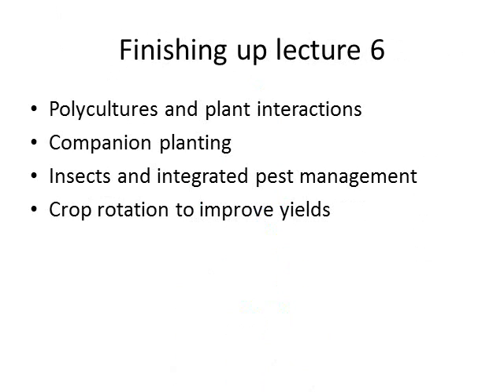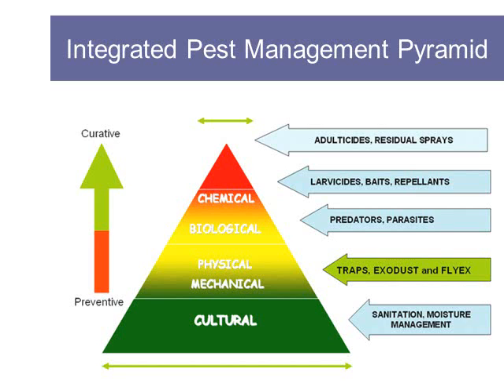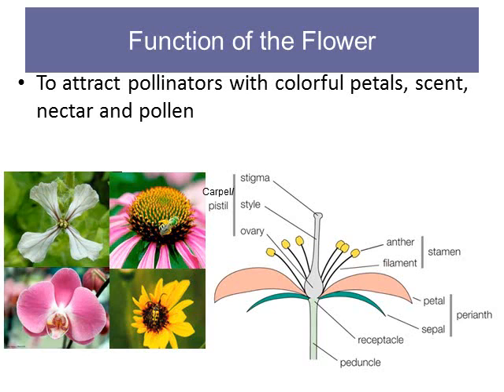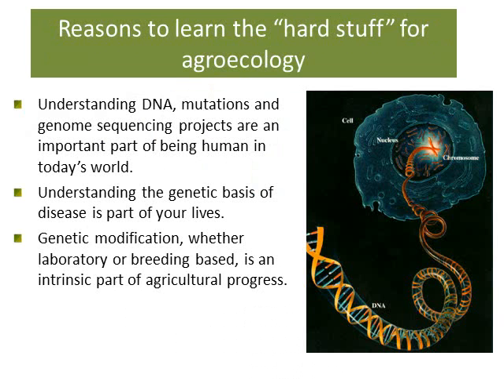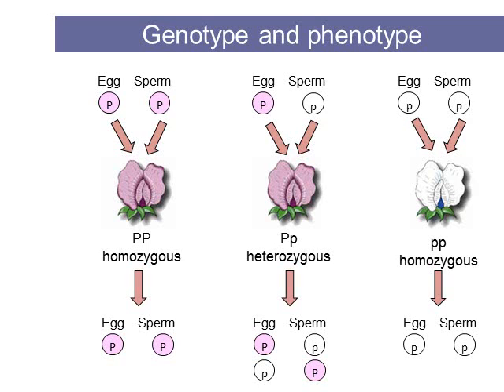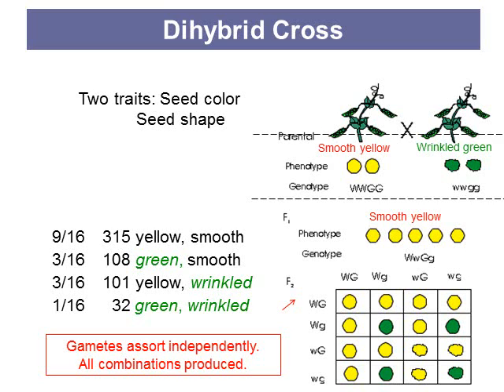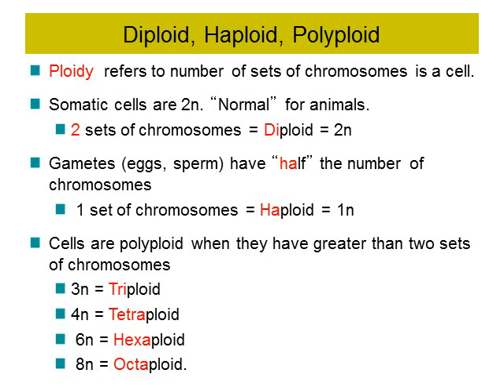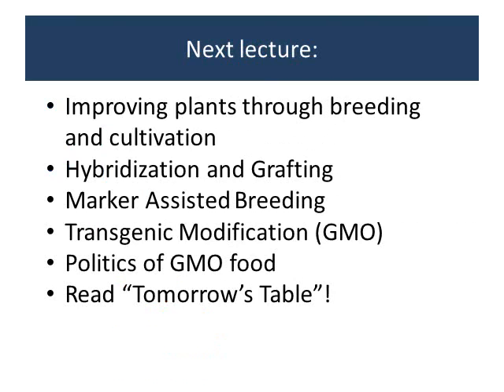Agroecology Lecture 7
Required watching for IGED 260